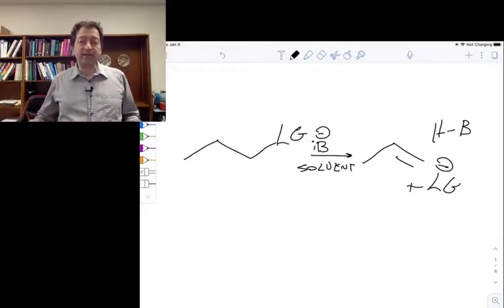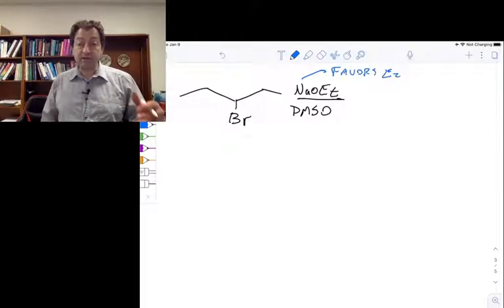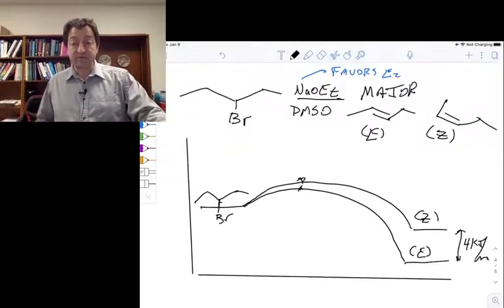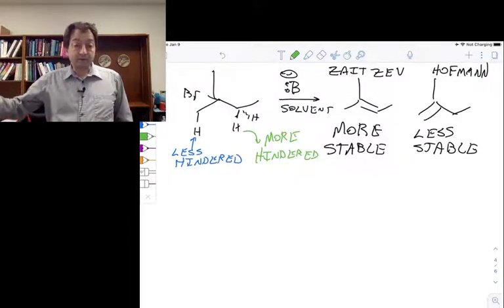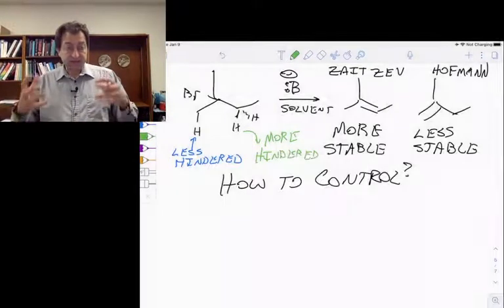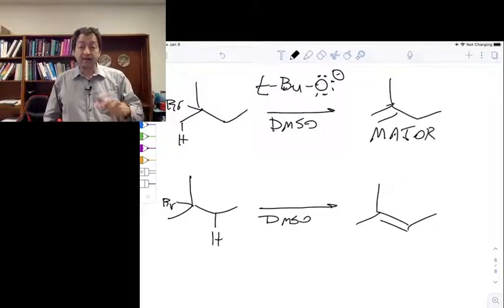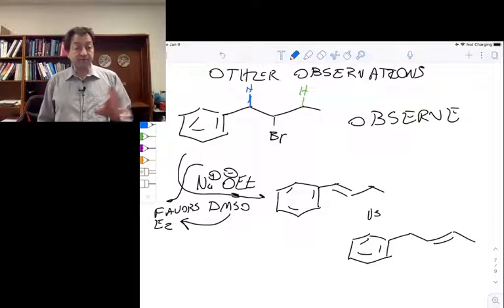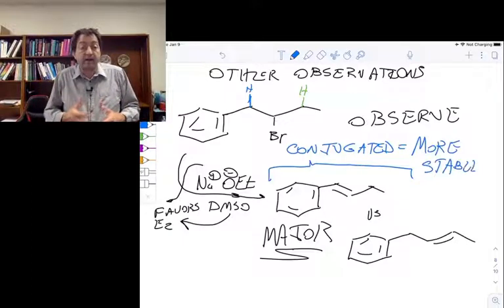Substitution/Elimination: Thermodynamics vs Kinetics, Dr. Sorensen, University of Manitoba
Substitution/Elimination: Thermodynamics vs Kinetics